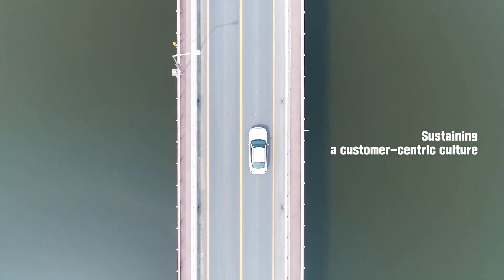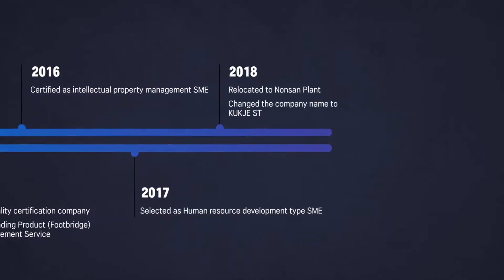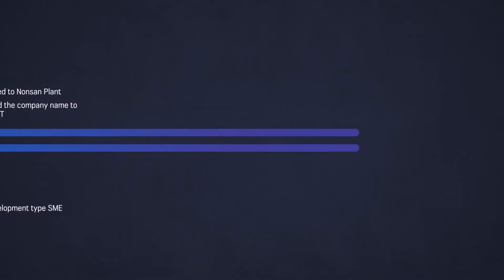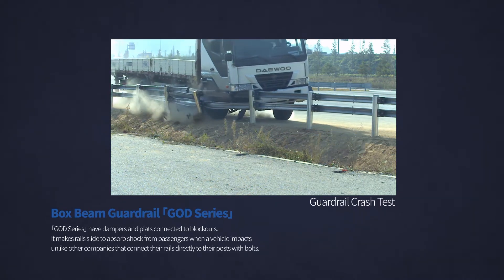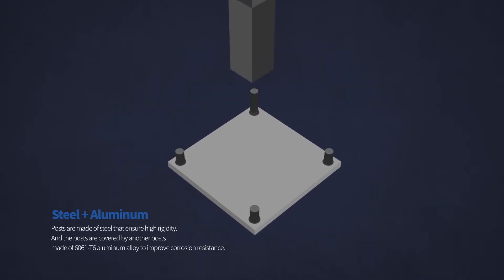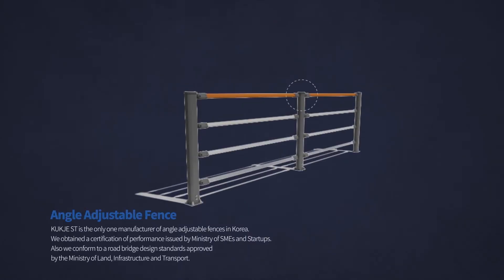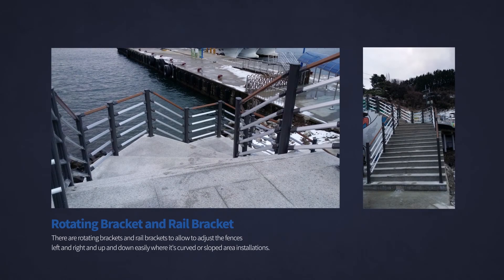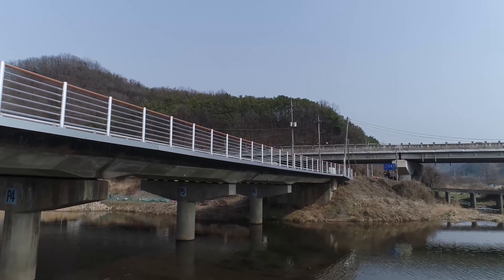Manufacturing Road Safety Facilities and Road Landscape Facilities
It specializes in manufacturing road safety facilities, bridge supplies, and landscape facilities.